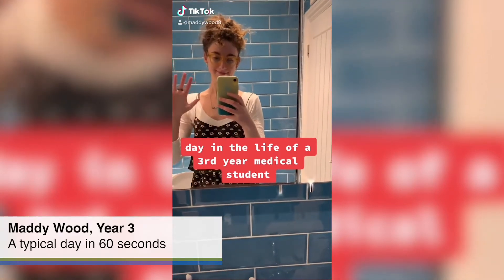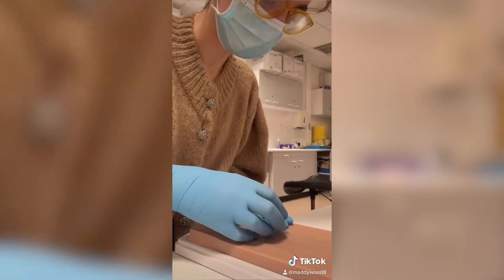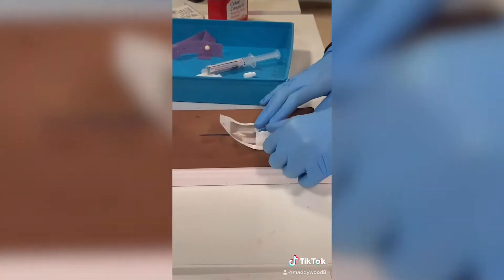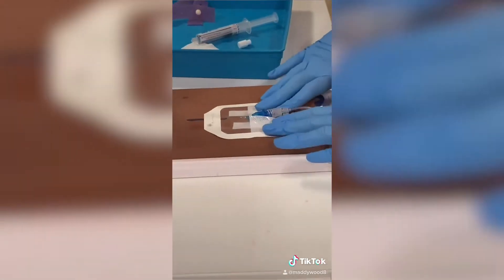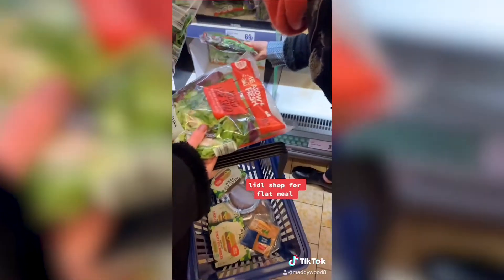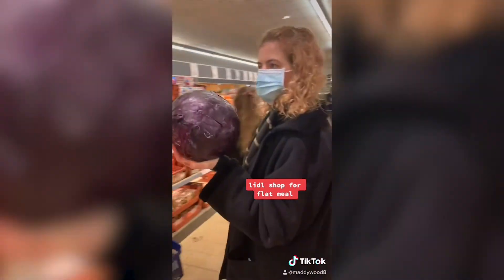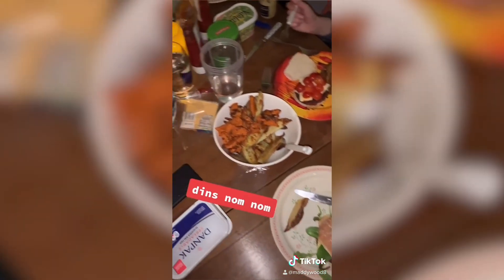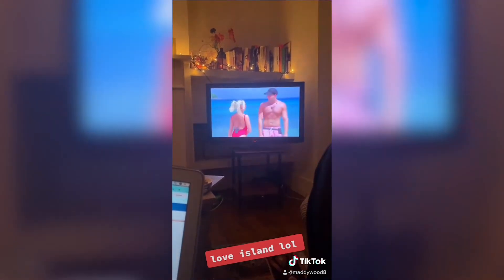Maddy Wood - a typical day at BSMS - Year 3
Year 3 student Maddy Wood records a typical day in Year 3 via Tik Tok. This video is part of our 2022 undergraduate prospectus series.